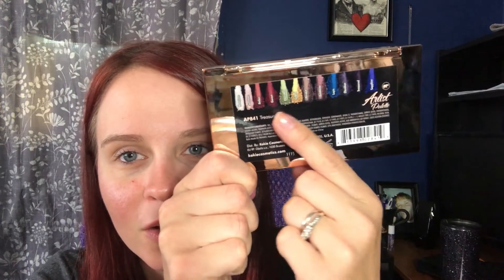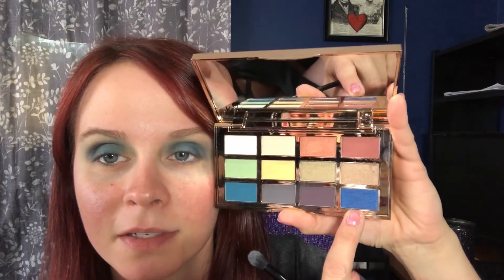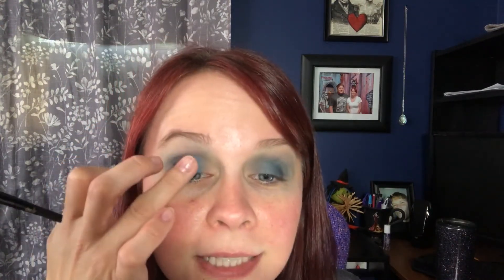Kokie Treasured Artist Palette, E.L.F. Flawless finish foundation.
I got the kokie Treasured artist palette. It did not go so well... Had a hard time making this one look okay. Had to do a lot of blending! I also got and tested the E.L.F. Flawless finish foundation, I liked it a lot. Went on smooth and didn't crease! It looked so pretty and lasted the 8 hours I was wearing it! All Cruelty Free!

E.L.F. halo glow setting powder

E.L.F. Flawless finish foundation

E.L.F. Primer infused blush